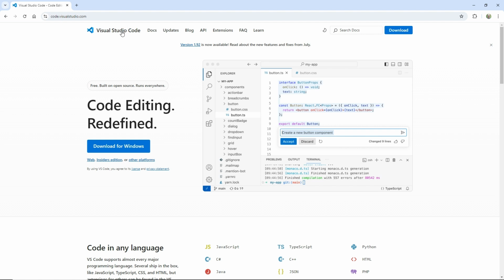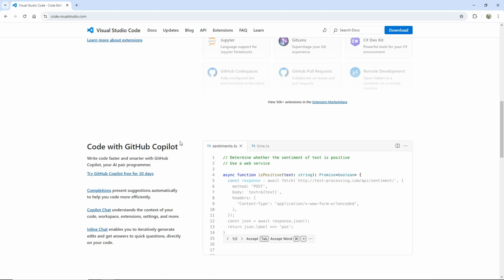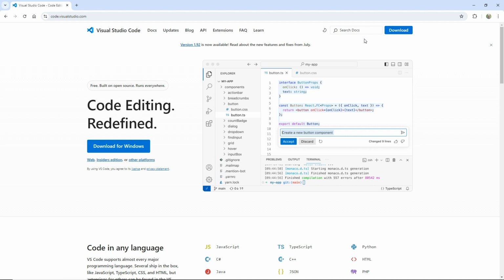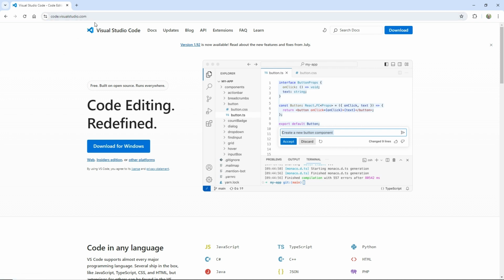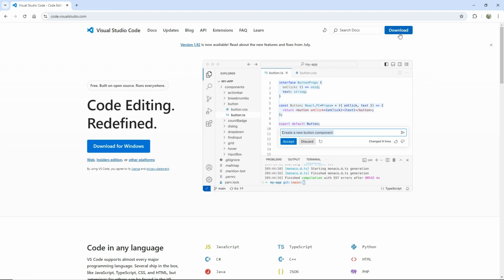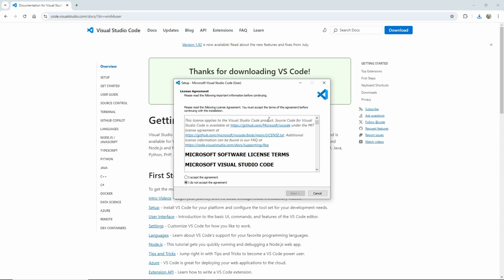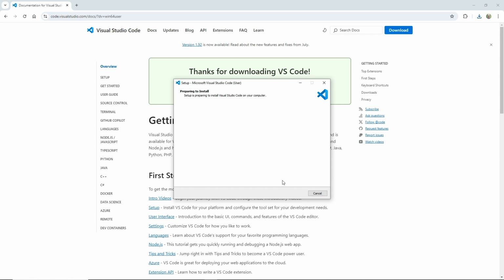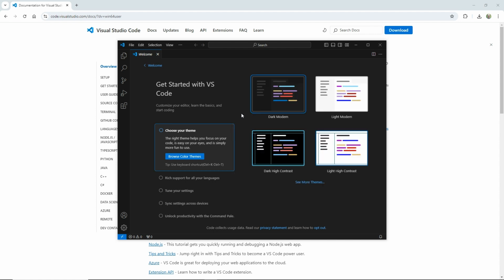24.1 Python VS Code IDE - Introduction